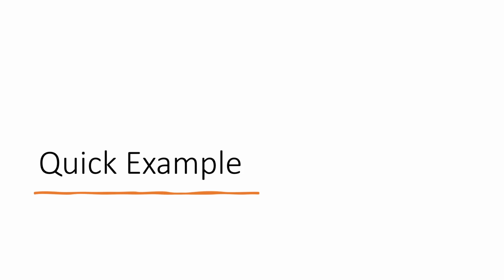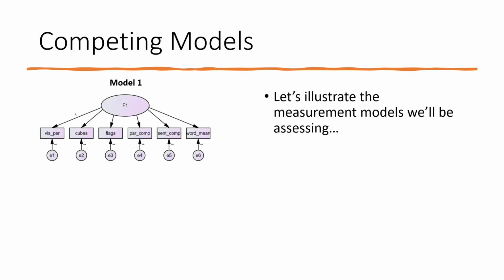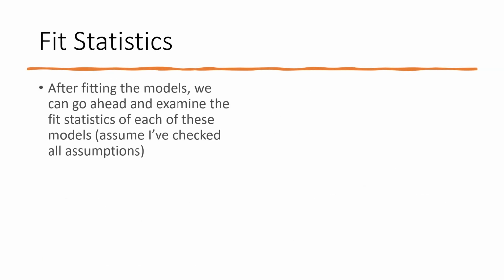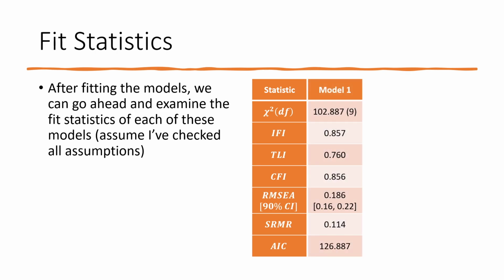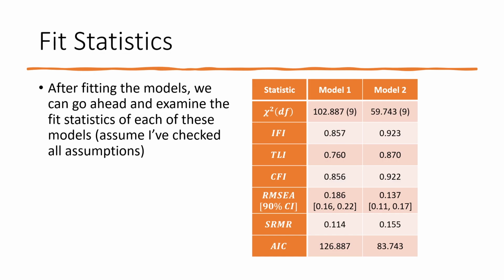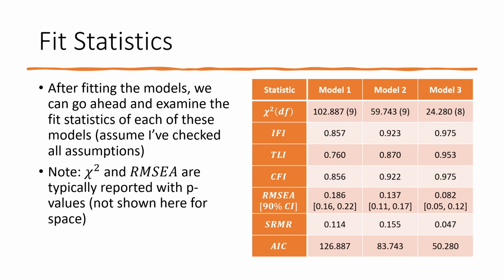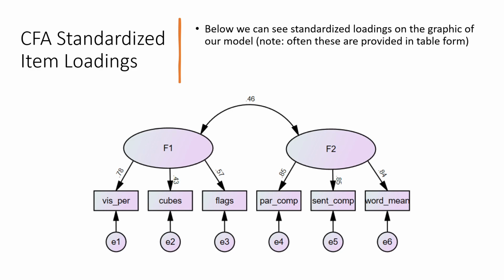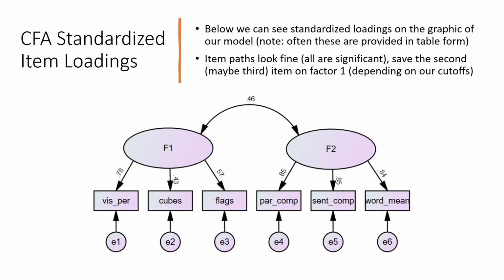5.3 - CFA Example